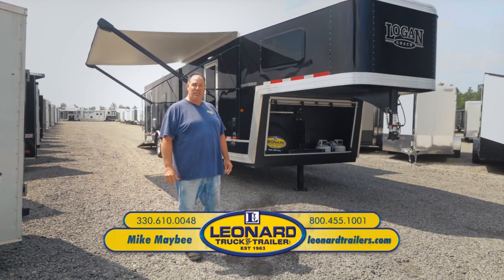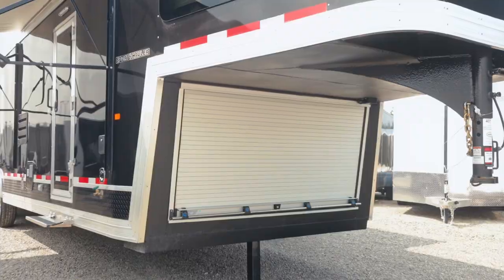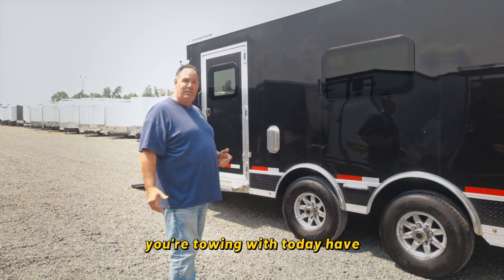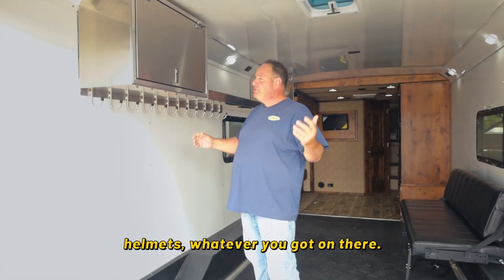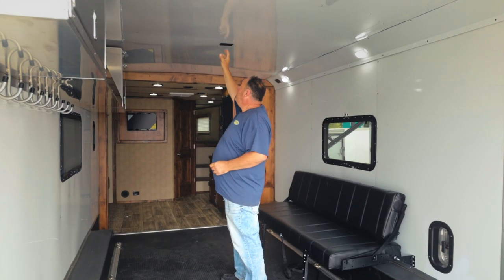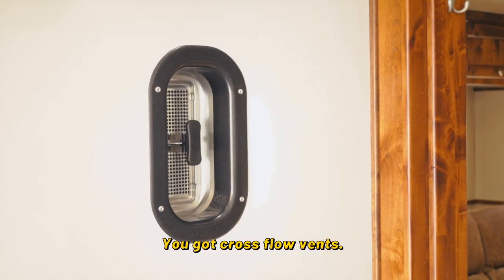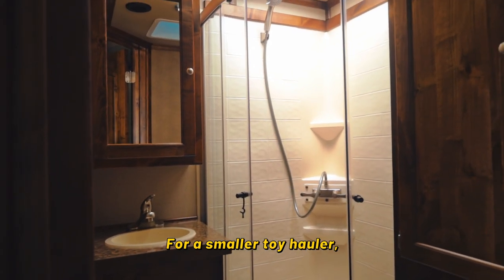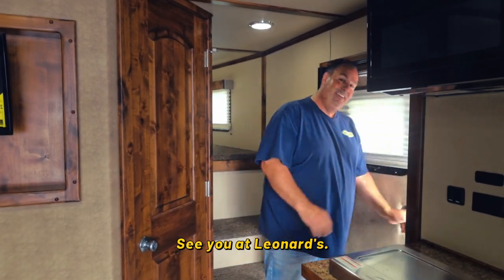Have your garage and living room in the same area - Open Concept Logan Coach Sport Hauler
We Have It All at Leonard Truck & Trailer! Check out this NEW 2023 @logancoachtrailers3776  SPORT HAULER with Mike Maybee! All the space and amenities you need!

Toy Hauler Showcased
2023 Logan Coach SPORT HAULER 1216OMTH Toy Hauler